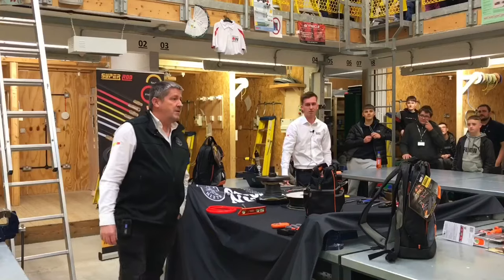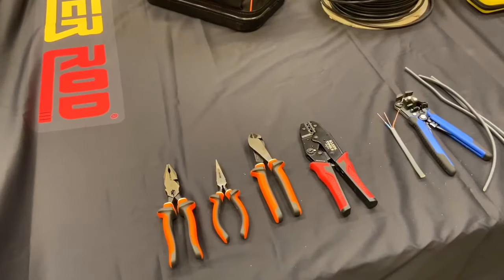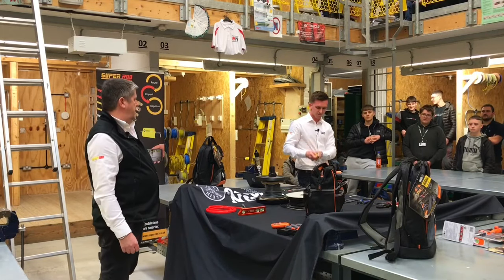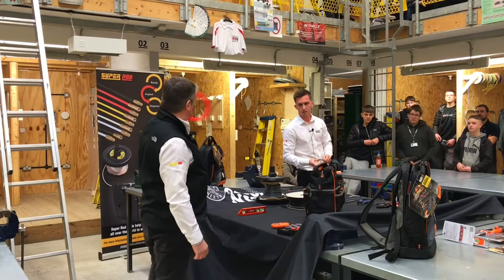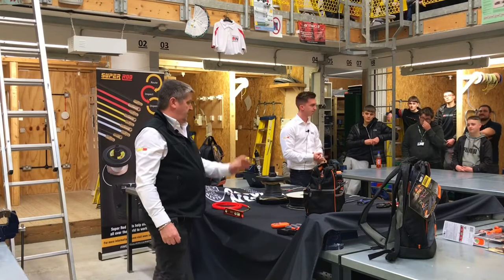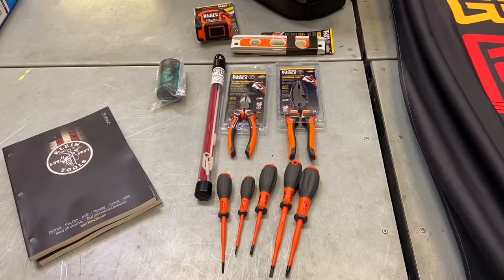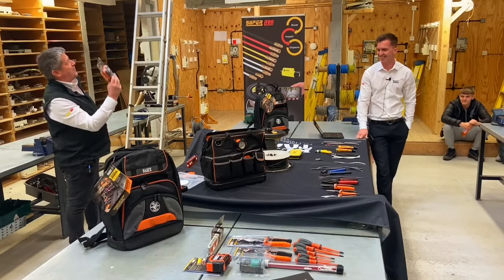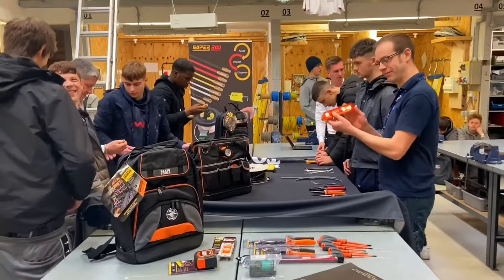Apprentice and Electricians Tool Kit Ideas. Klein Tools and Super Rod Visit Tresham College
Looking to get electricians hand tool for your tool box or tool bag? Tresham College had a visit from Klein Tools and Super Rod showing our learners the latest hand tools for electricians and apprentices electricians. Demonstrations of electricians hand tools and prizes. We had a fantastic look at all the tools for both apprentice electricians and electricians they had on offer.

00:00 - Apprentice electricians tool kit
01:01 - Hand tools
01:10 - Cable strippers
01:23 - Coax cable strippers
02:58 - Cable tongue
04:34 - Apprentice electrician tool bag